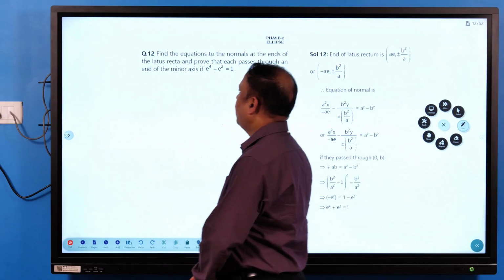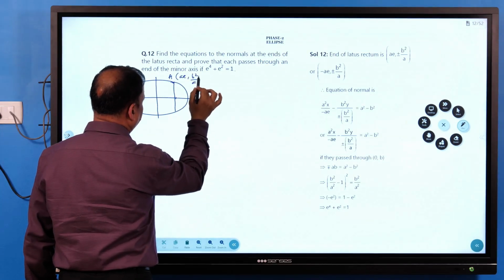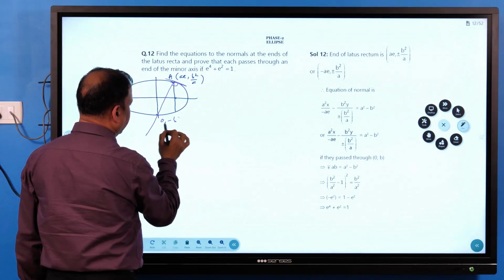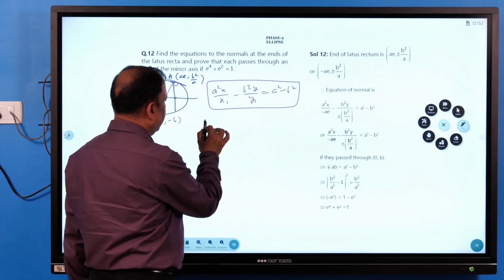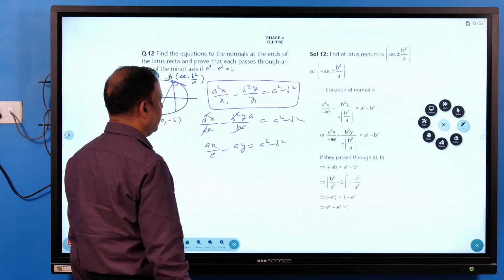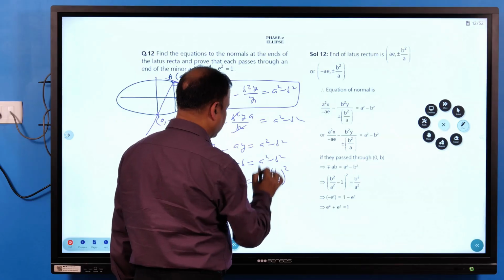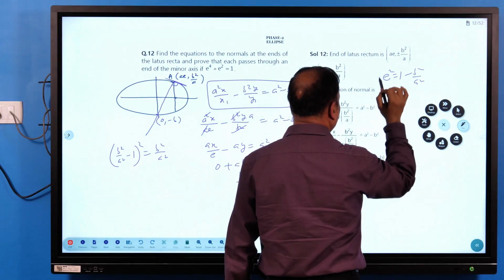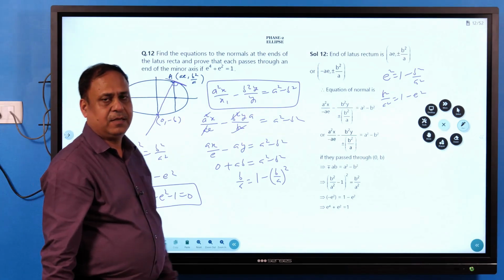Equations of Normals at Ellipse's Latus Recta & Proof | Class 11 Math by R S Sharma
Welcome to NoMoreClass, your comprehensive resource for mastering Class 11 Mathematics. Guided by the expert Mr. Radhey Shyam Sharma, this session focuses on deriving the equations of normals at the ends of an ellipse's latus recta and proving that each passes through an end of the minor axis. This topic aligns with the CBSE and ICSE curriculum and is invaluable for students preparing for competitive exams such as IIT JEE and NEET.

About NoMoreClass and Mr. R S Sharma:
Based in Bangalore, NoMoreClass seamlessly integrates traditional educational excellence with innovative teaching methodologies, equipping students with the skills and insights necessary to excel in mathematics and beyond.

Mr. R S Sharma, a distinguished IIT Delhi alumnus with over 25 years of teaching experience, excels in translating complex mathematical concepts into clear and engaging lessons. His approach ensures students build a robust understanding of essential mathematical principles crucial for academic success and real-world applications.

Session Overview:
In this session, we focus on deriving the equations of normals at the endpoints of the latus recta of an ellipse and demonstrate that each normal passes through an endpoint of the minor axis, given that (e^4 + e^2 = 1). Understanding how to calculate and prove these interactions enhances your proficiency in analyzing conic sections and their geometric properties.

Core Learning Objectives:
Understanding Normals, Latus Recta, and Minor Axes:
Explore Geometric Characteristics: Examine how normals intersect with critical points like the latus recta and minor axis in ellipses.
Apply Algebraic and Geometric Techniques: Learn to derive normal equations and prove geometric theorems using algebraic manipulation and geometric principles.
Enhancing Analytical Geometry Skills:
Equation Derivation and Proof Techniques: Master techniques for deriving normal equations and proving their properties related to ellipses.
Algebraic Manipulation and Geometry: Utilize algebraic methods and geometric comprehension to solve complex conic section problems efficiently.
Developing Analytical and Logical Reasoning:
Problem-Solving Strategies: Foster robust analytical skills by linking theoretical concepts with practical problem-solving exercises.
Logical Analysis and Geometry: Enhance logical reasoning and fluency in analytical geometry, essential for tackling diverse mathematical challenges.
Guidance from R S Sharma:
Mr. Sharma’s instructional approach effectively bridges theoretical principles with practical problem-solving strategies, equipping students to excel in academic assessments. Following his insights, students will deepen their understanding of analytical geometry and its applications involving normals and ellipses.

Session Benefits:
Curriculum Alignment: Perfectly aligned with Class 11 CBSE and ICSE standards, ensuring comprehensive board exam preparation.
Competitive Exam Focus: Techniques taught reflect skills crucial for success in competitive exams like IIT JEE and NEET.
Interactive Learning Experience: Benefit from dynamic methodologies and comprehensive resources crafted to foster academic excellence.
Practice and Improve:
Structured Exercises: Engage in well-organized exercises aimed at reinforcing mathematical techniques discussed during the session.
Enhanced Problem-Solving: Apply acquired skills to solve problems related to normals and ellipse properties, enhancing both analytical and logical reasoning.
Embark on an enriching educational journey with NoMoreClass, mastering essential mathematical concepts critical for both academic and competitive success. Our platform provides necessary tools and insights to thoroughly understand and apply principles of analytical geometry.

Elevate Your Potential:
Advance your mathematical proficiency with NoMoreClass by mastering key aspects of normals and elliptical properties, laying a foundation for future academic and career achievements.

Stay Updated: Keep informed with educational content meticulously designed to elevate academic and competitive excellence.